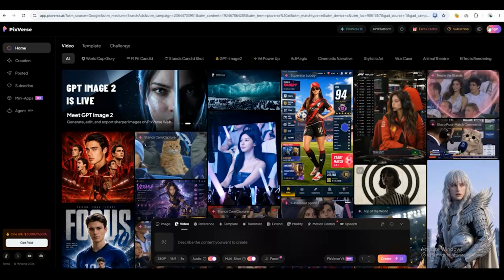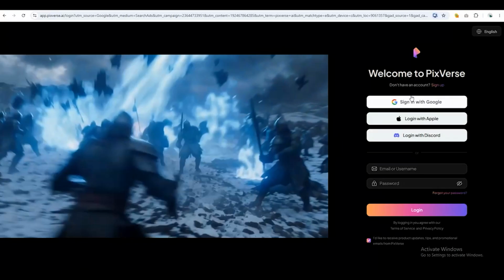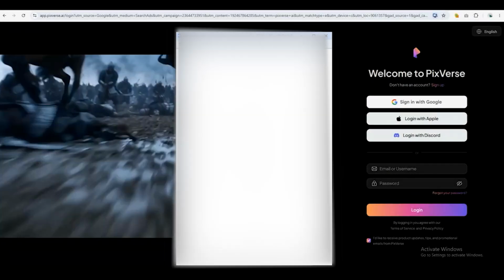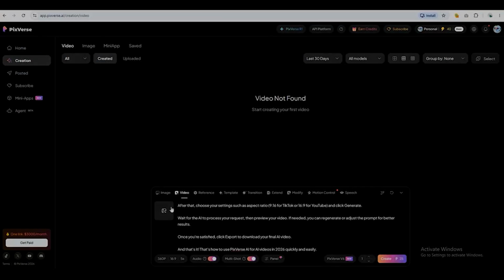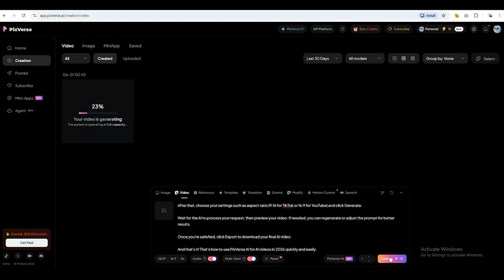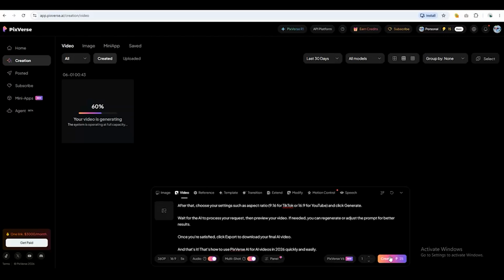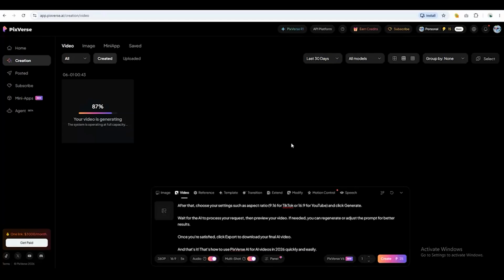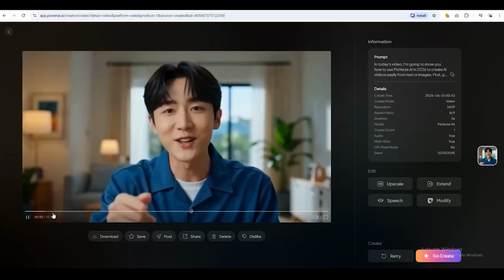How To Use PixVerse AI for AI Videos (2026) | Step-by-Step Guide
Hey friends and welcome back to a new honest review! This video explains how to use PixVerse AI for creating AI videos with a simple step-by-step guide.

We cover how to create an account, generate videos from text prompts, customize styles and effects, adjust settings, and export high-quality AI videos for YouTube, TikTok, and social media.

This video is for creators who want a quick and easy guide to making AI videos with PixVerse AI in 2026.